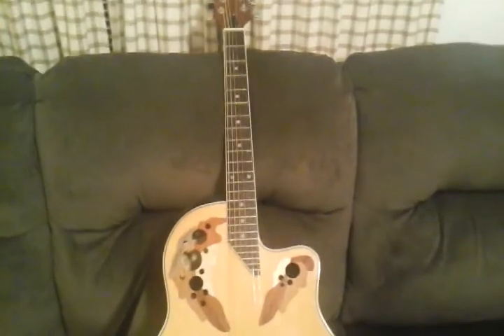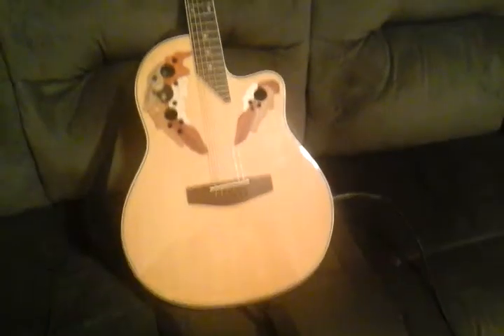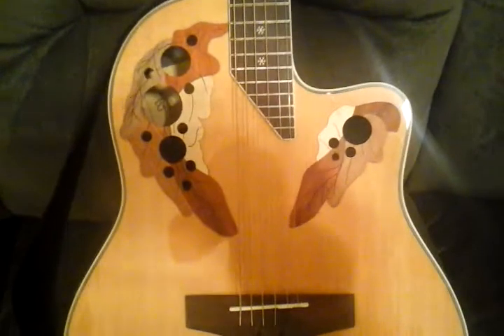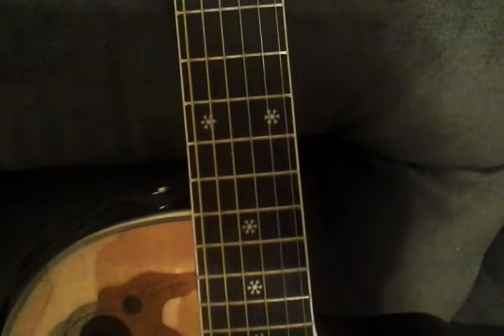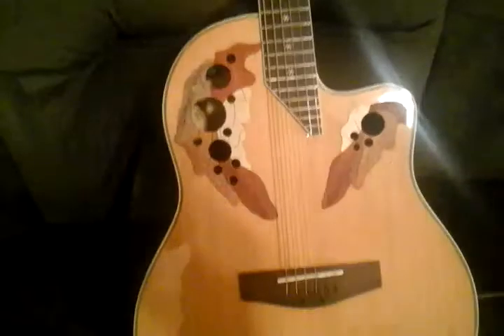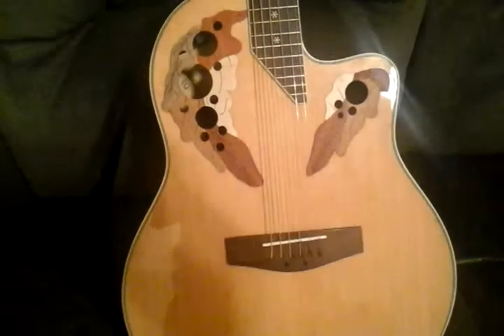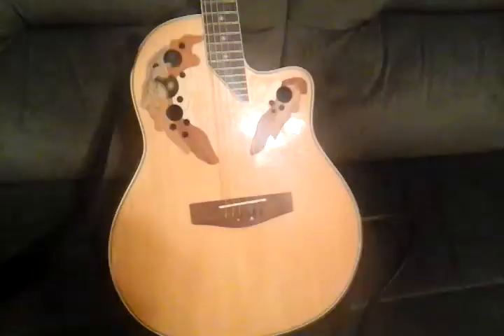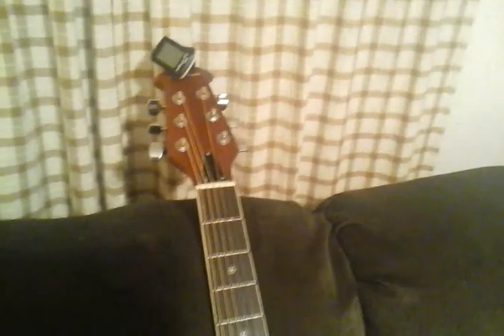20160119 012202Harley Benton HBO850 Ovation Clone